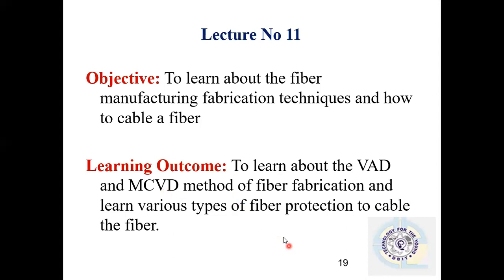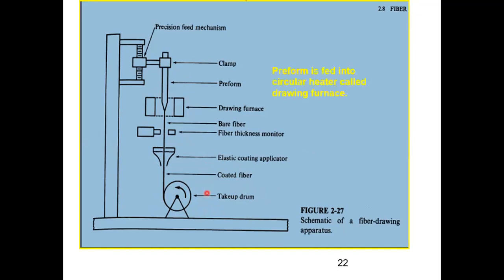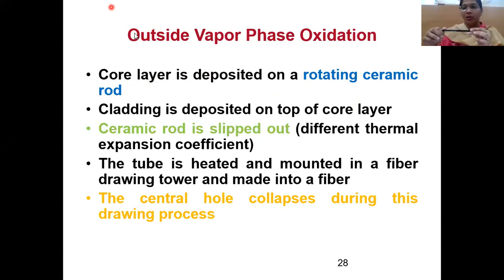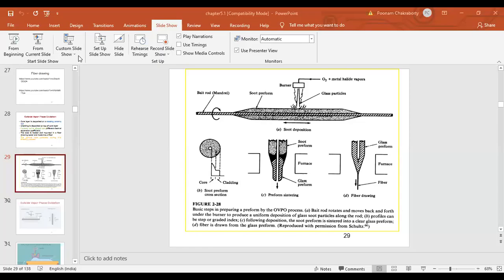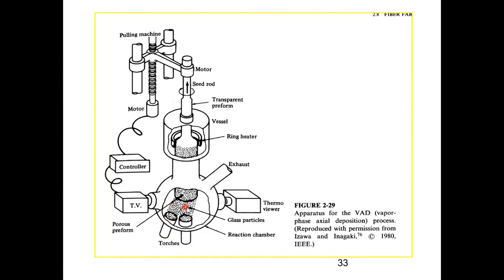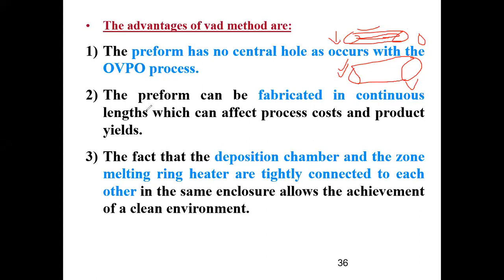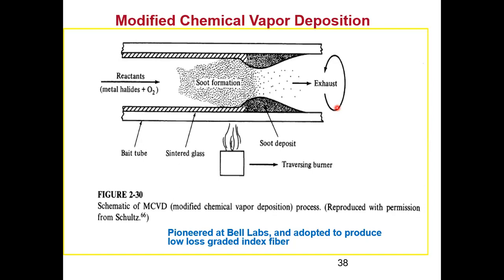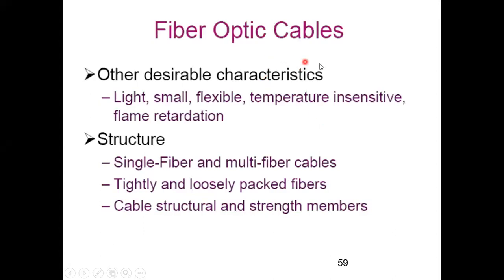OC LECT 11 AY 21-22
To learn about the VAD and MCVD method of fiber fabrication and learn various types of fiber protection to cable the fiber.